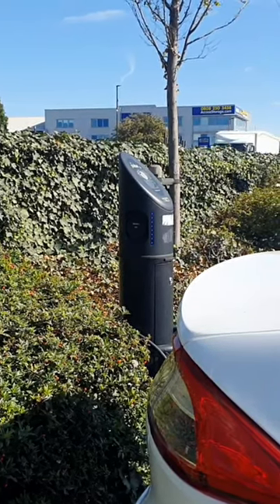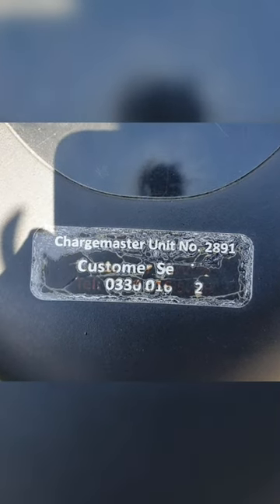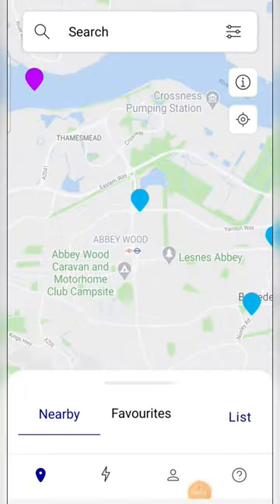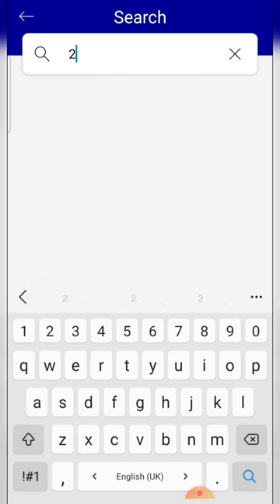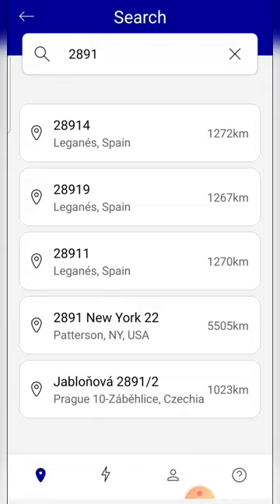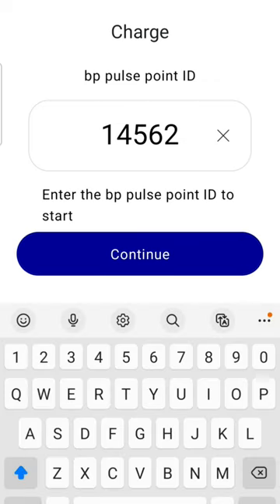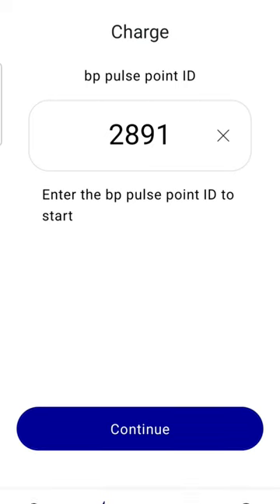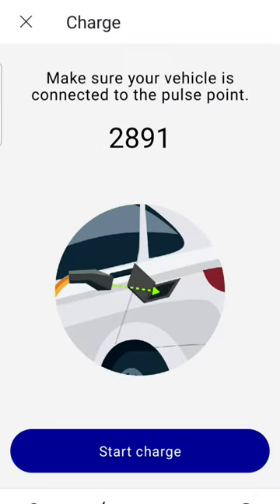BP Pulse usage quick tip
Just a very simple tip if you're using BP Pulse chargers where there are many connectors and you know the station number.